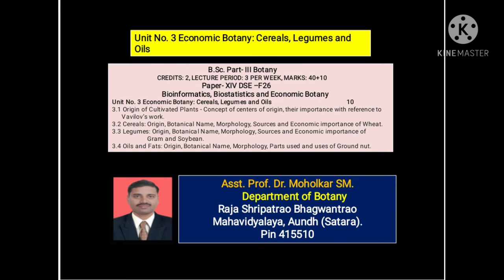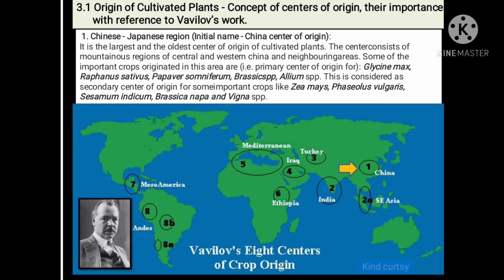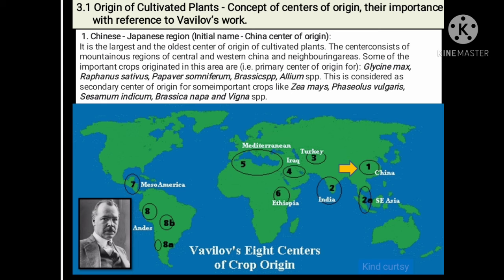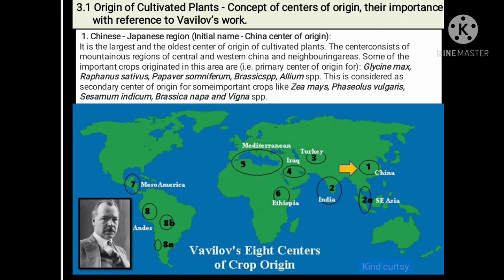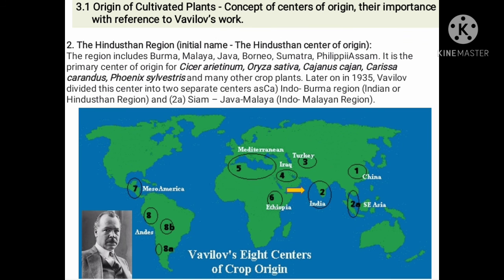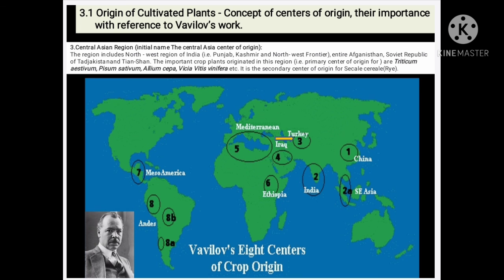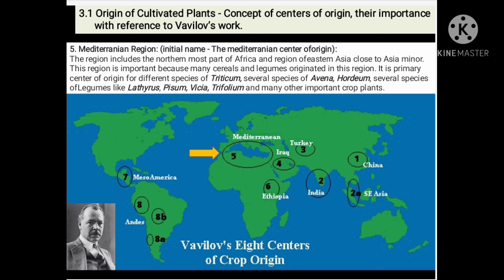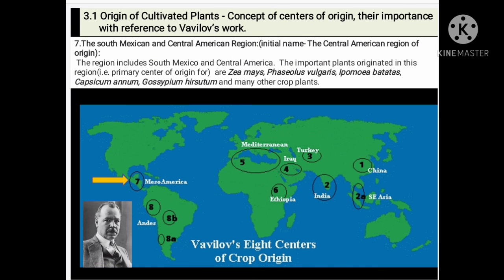Vavilo's centre of origin